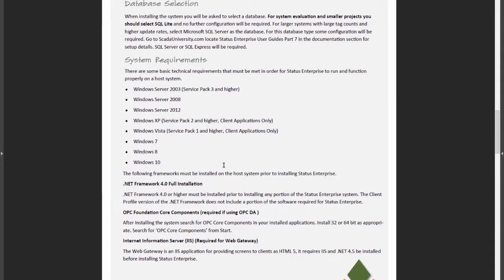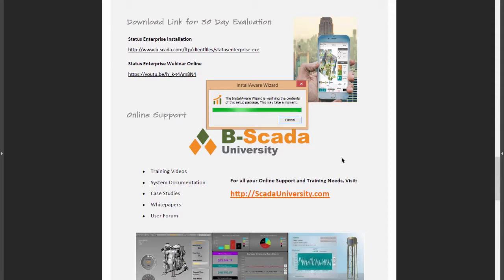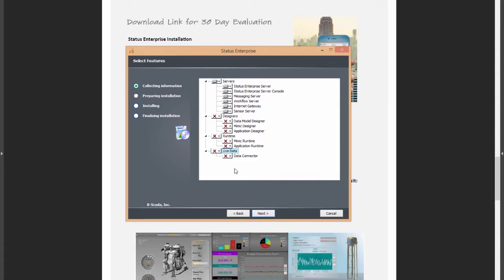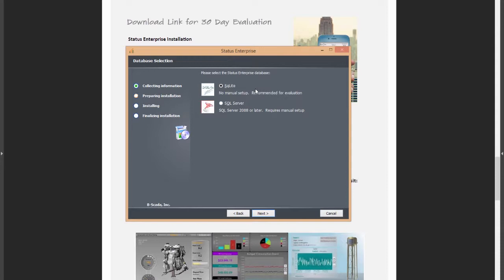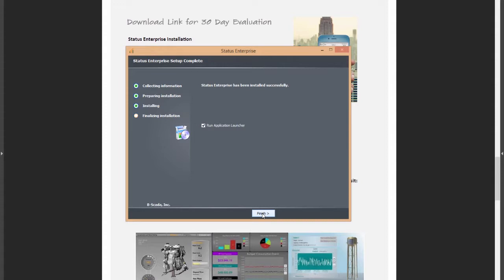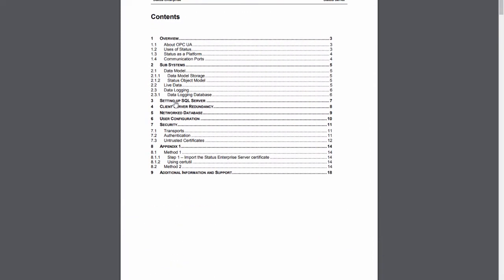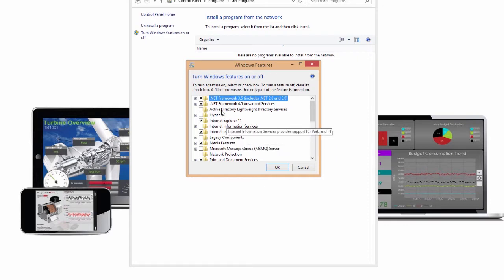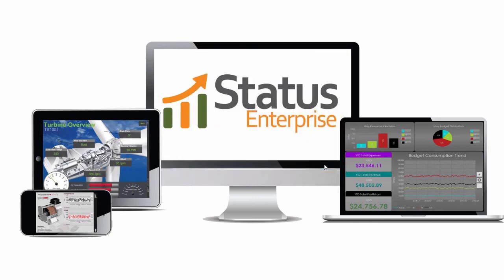Installing Status Enterprise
This video provides a walkthrough of the process of downloading and installing B-Scada's Status Enterprise on a PC.